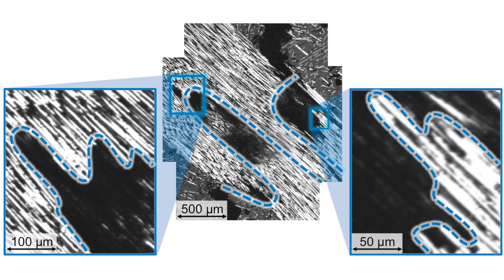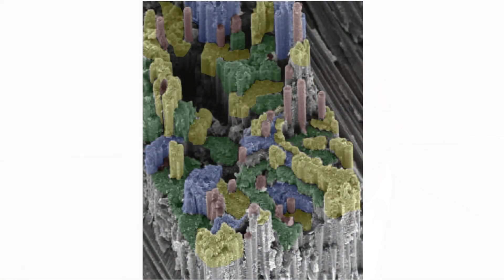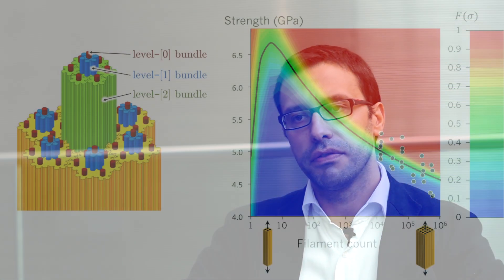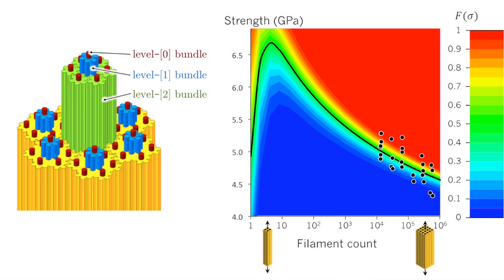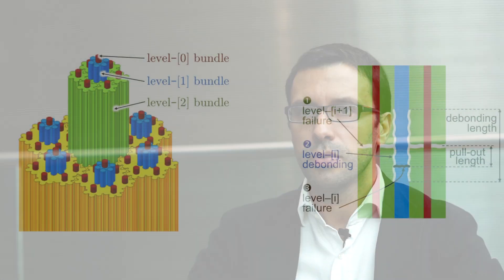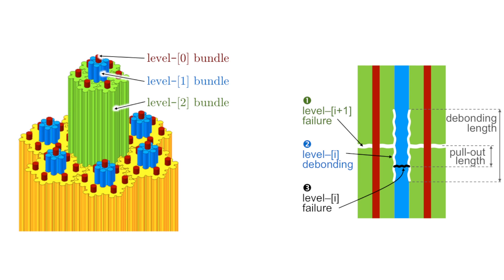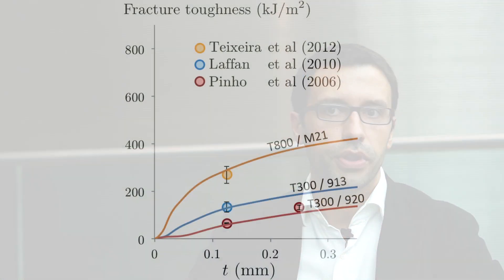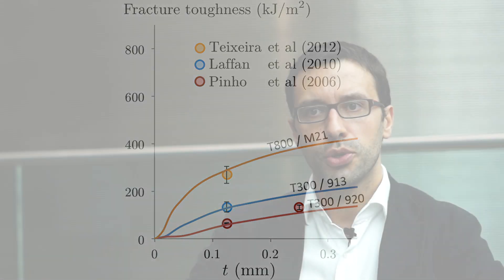Mechanics of Composites Lab - First translaminar fracture toughness model for composites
Produced for the Mechanics of Composites Lab in the Department of Aeronautics at Imperial College London.

"Using a fundamental understanding of the physical processes underlying failure of composite materials, we stand to not only to design more efficient lightweight structures, but also to design improved composite micro-structures with bespoke mechanical response.
We aim to deliver world-leading research on the experimental investigation, analytical modelling and numerical simulation of the mechanical response of fibre-reinforced composite materials.
Our group consists of passionate, creative and committed researchers, which pursue excellence on every aspect of their research."

By noticing the key role played by hierarchy in the fibre tensile failure mode in UD plies, the group developed the first analytical model in the literature that is capable of predicting the translaminar fracture toughness of UD plies. This model can be used not only for structural design, but also for material development, since the predictions are obtained from fibre / matrix / interface properties.